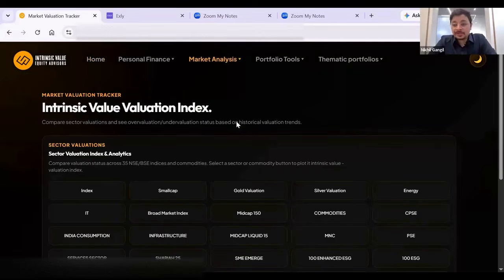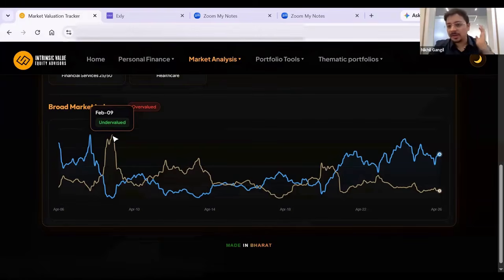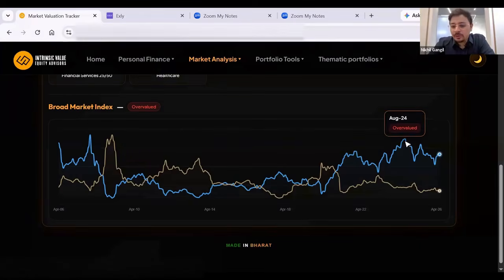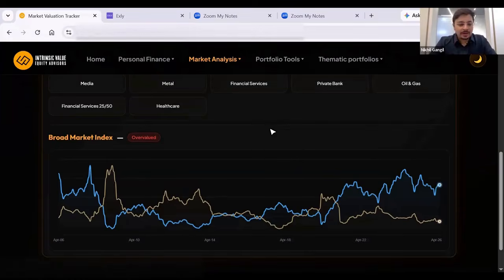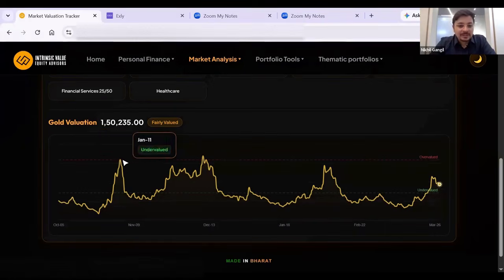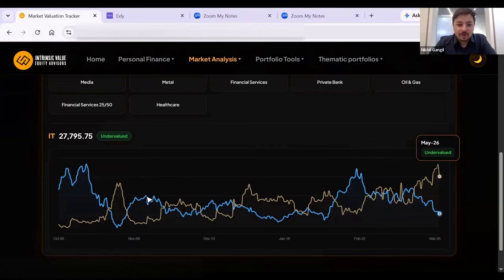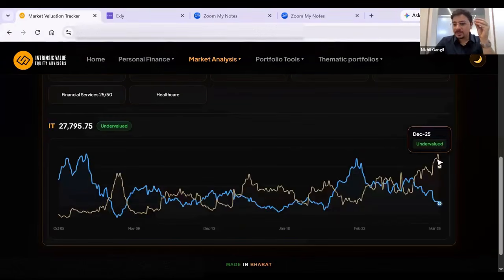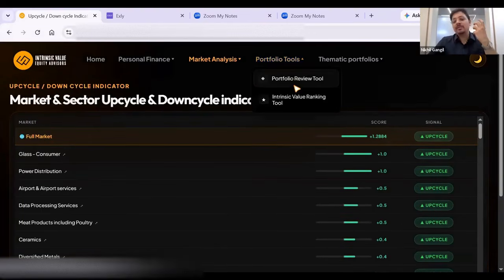This Tool will tell you which sectors can produce multibaggers | Part 7 - Intrinsic Analytics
BSE Enlistment ID- 5512

This Independence Day, Invest in India. Invest in Freedom. 🇮🇳

Celebrate the spirit of freedom by taking a step toward financial freedom.

🇮🇳 Invest in India. Invest for Your Freedom.

Welcome to Chapter 7 of the Intrinsic Analytics Dashboard Series!

Is the stock market overvalued or undervalued?

This is one of the most important questions every long-term investor should ask before deploying fresh capital.

In this episode, we introduce the Market Valuation Tracker, a powerful feature inside the Intrinsic Analytics Dashboard that helps investors analyze market valuations using historical data and fundamental metrics instead of relying only on news headlines or technical indicators.

✅ How to determine whether the market is overvalued or undervalued

✅ How to analyze valuation trends across Nifty indices

✅ How to identify undervalued sectors with long-term potential

✅ Why market valuation matters before investing

✅ The difference between price movements and intrinsic value

✅ How valuation can help improve long-term investment decisions

What is the Market Valuation Tracker?

The Market Valuation Tracker is designed to simplify market analysis by tracking valuation trends across multiple asset classes and market segments.

The module covers:

📊 Broad Market Valuation

📈 Nifty Index Valuation

🏭 Sector-wise Valuation Analysis

🏢 Industry-wise Valuation

🥇 Gold & Silver Valuation Trends

📉 Historical Market Valuation Cycles

Why Market Valuation Matters

Successful investing isn't about reacting to every news headline or following short-term market sentiment.

Professional investors focus on buying quality businesses when valuations offer an adequate margin of safety.

youtube Timestamps

00:00 – Introduction
00:42 – What Is the Intrinsic Value Valuation Index?
01:44 – Broad Market Valuation Index Explained
02:11 – How to Read the Valuation Chart
02:37 – Historical Market Valuation Cycles
03:49 – Valuation Peaks & Market Corrections
04:18 – How Valuation Helps Identify Opportunities
04:59 – Using the Valuation Index for Investment Decisions
05:37 – Current Broad Market Valuation
06:11 – Nifty 50 Valuation Analysis
06:55 – Gold Valuation Analysis
07:47 – Silver Valuation Analysis
08:01 – Sector Valuation: Energy, IT & Midcap
08:41 – Finding Undervalued Sectors
09:15 – Identifying Long-Term Opportunities in IT
09:40 – Using Valuation to Select ETFs
10:33 – Different Sector & Market Indexes
11:00 – Individual Stock Valuation
11:30 – Next Module: Upcycle & Downcycle Indicator
11:59 – Introduction to Portfolio Review Tools
12:14 – Fundamental vs Price-Based Insights
12:45 – How Intrinsic Value Analytics Helps Investors
13:14 – The 3 Secrets of Creating Multibaggers

Considering that 89% of traders lose money according to SEBI data, I have decided to limit further access to my Telegram channel. It is crucial for individuals to prioritize learning before engaging in trading activities.

Clicking on these links and making a purchase may result in us receiving a commission, at no extra cost to you. We only endorse products/services that we believe will benefit our audience.

Who This Channel is For:
Beginners, retail investors, and anyone serious about long-term wealth creation.